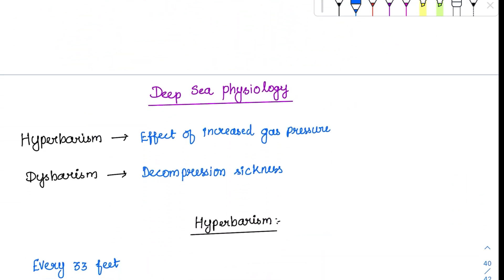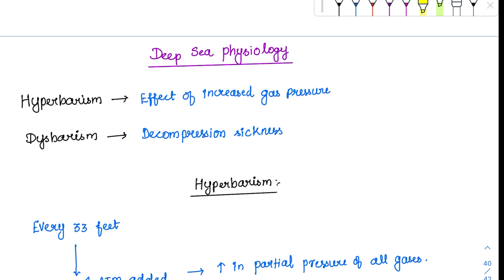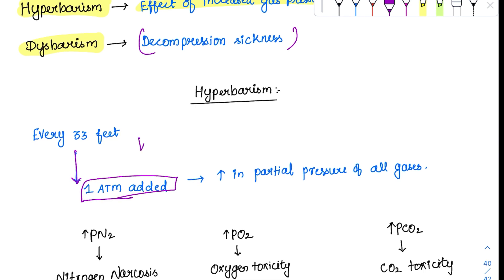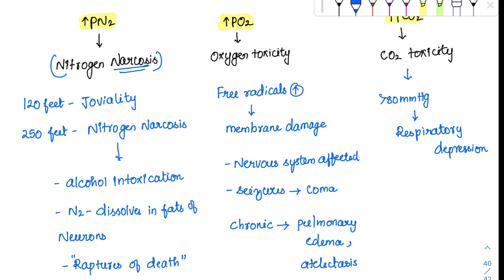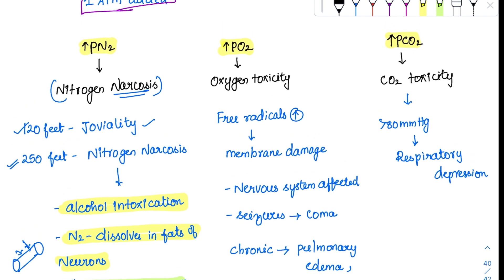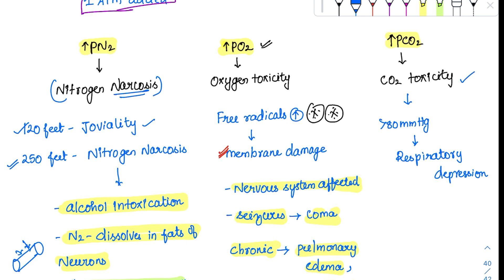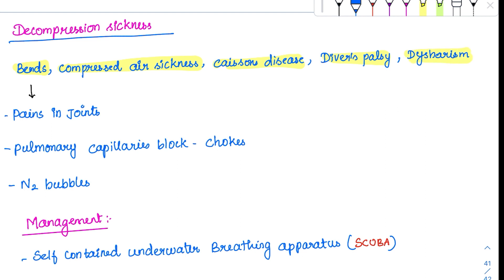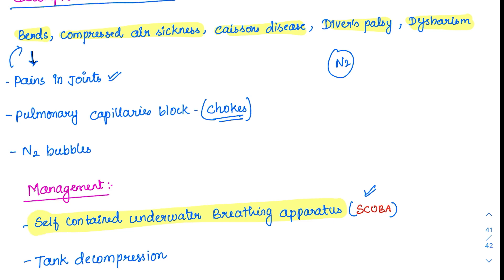Deep sea Physiology - Hyperbarism & Dysbarism - MCQ concepts